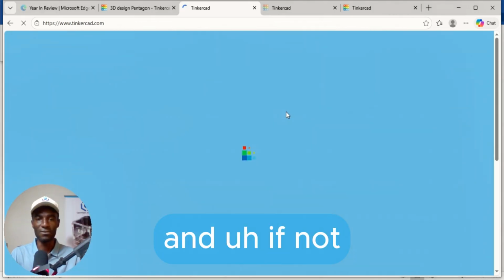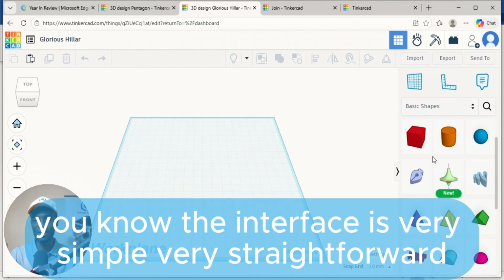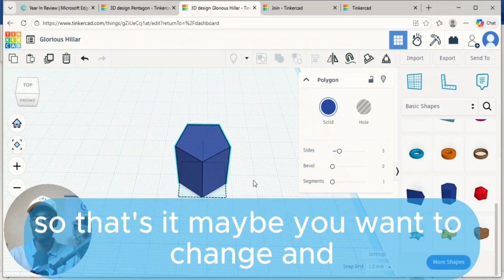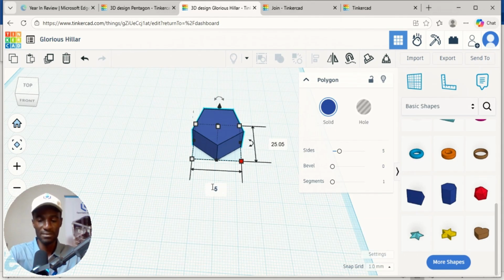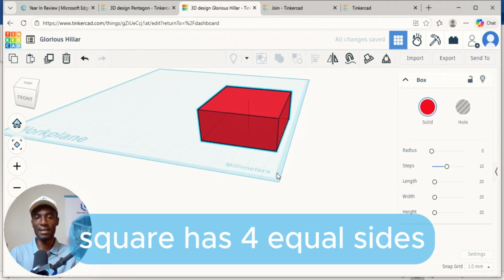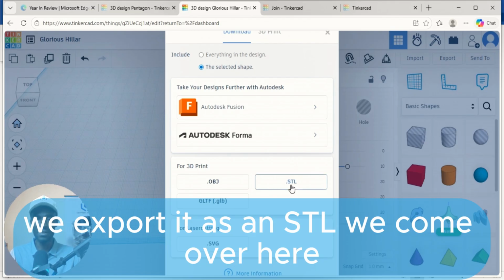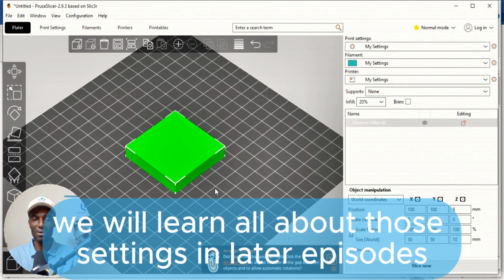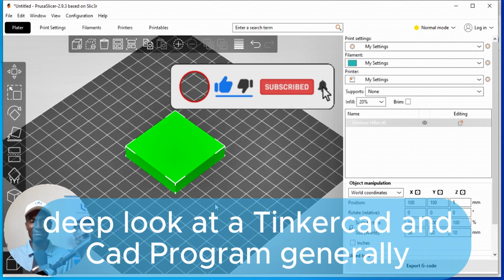Design & 3D Printing EP.2 - From Geometry to Reality: 3D Printing Polygons for Beginners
What if the shapes you learn in mathematics could be held, measured, and explored physically?

In this episode of the Design and 3d Printing training series, we take basic geometry concepts and turn them into real 3D printed objects. Using simple polygon shapes—triangles, squares, pentagons, and hexagons—we show how mathematics moves from a textbook into the real world through 3D printing.

This video is designed for absolute beginners with little or no experience in:

3D printing

CAD (Computer-Aided Design)

Engineering or product design

You’ll learn:

What polygons are and where they appear in real life

How mathematical shapes are designed digitally

How desktop FDM 3D printers create objects layer by layer

Why 3D printing is an effective tool for education and STEM learning

📌 This series focuses on beginner-friendly design and 3D printing using affordable desktop 3D printers.

CAD design basics

3D printing workflows

Educational and practical applications of 3D printing